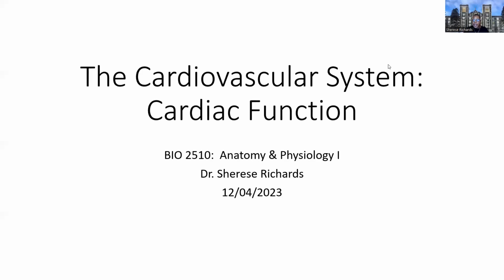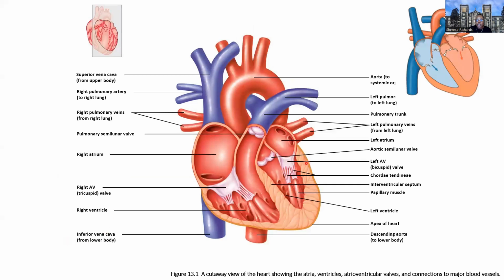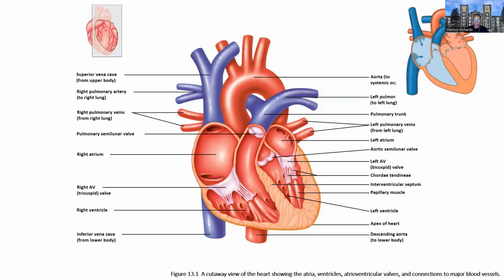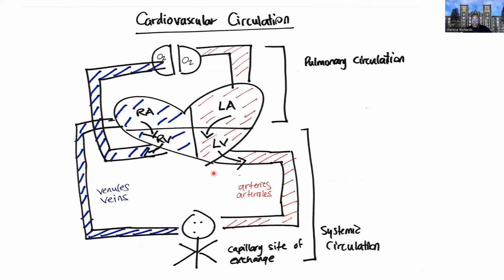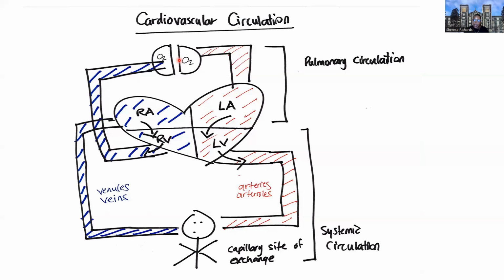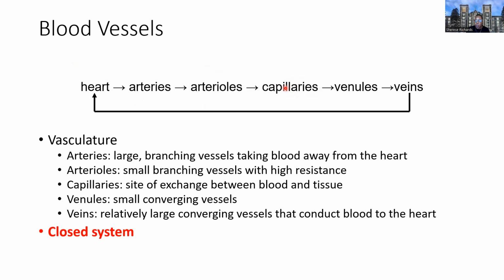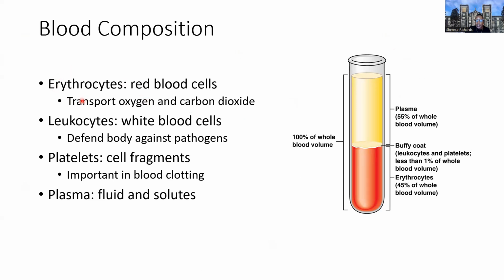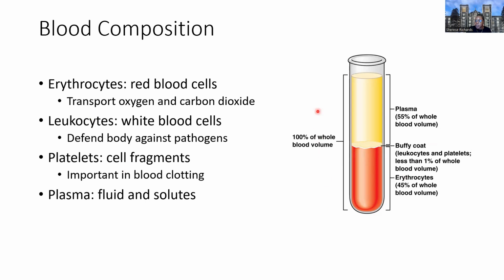BIO2510 12 04 23 Part 1